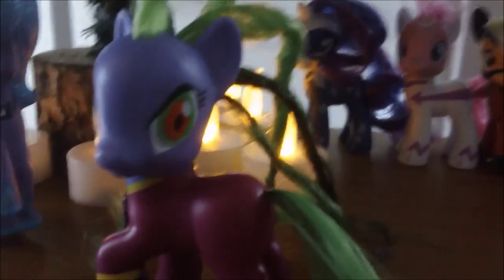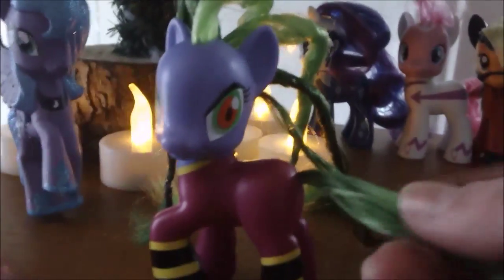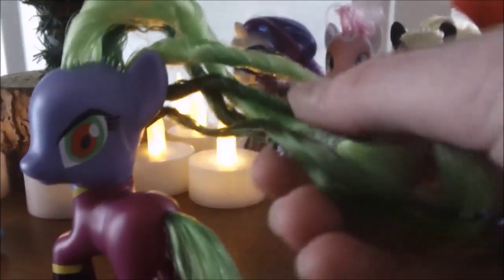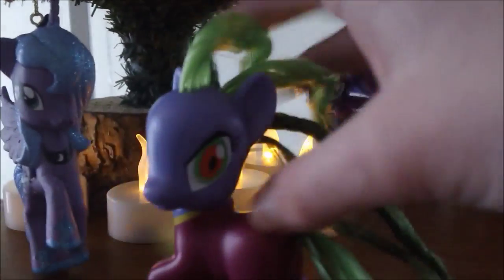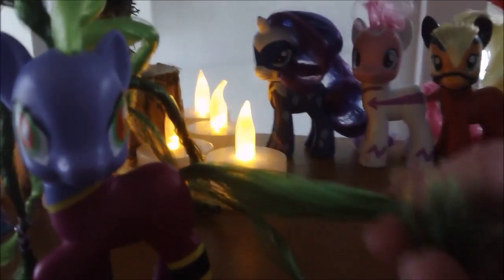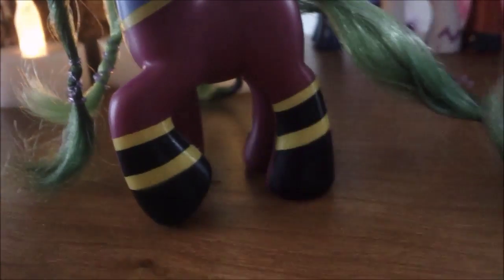Toy Advent Calander Day 9